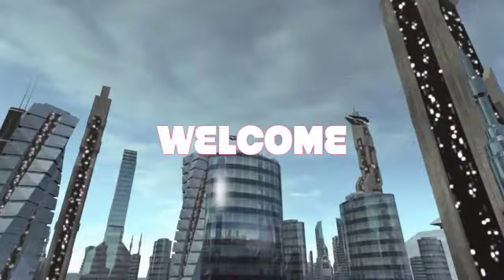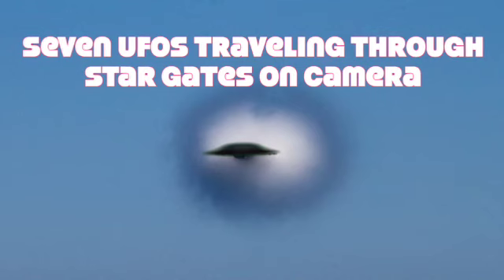Seven UFOs Traveling Through Star Gates on Camera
the out there show shop is now available on your phone!